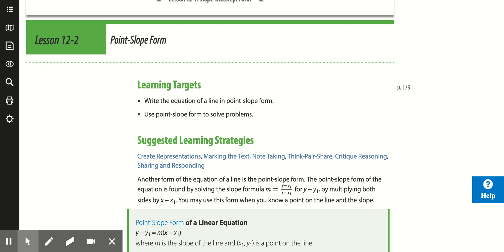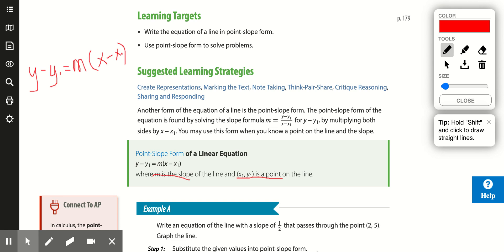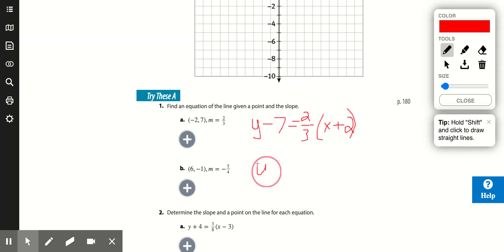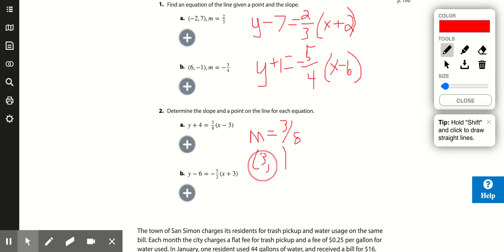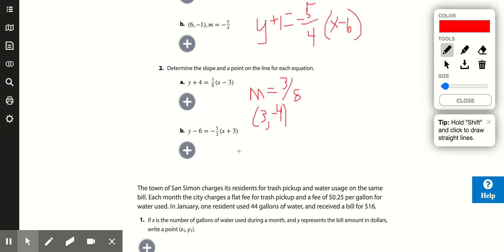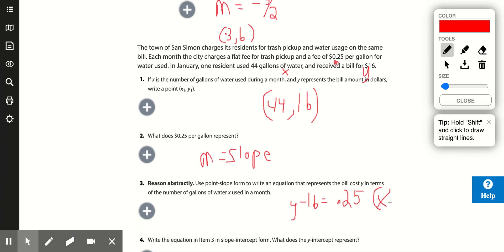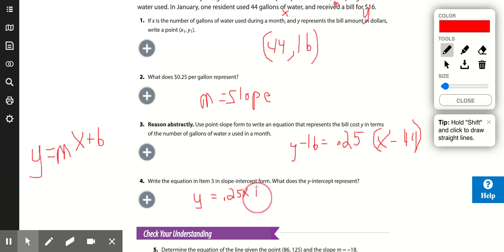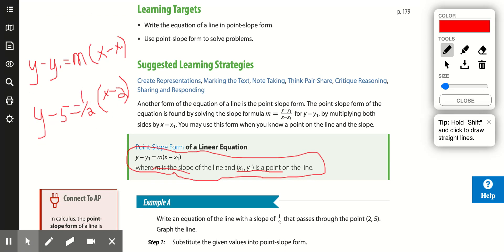Springboard Algebra 1 Lesson 12-2 Point Slope Form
y-y1 = m(x-x1) is how to write point slope form